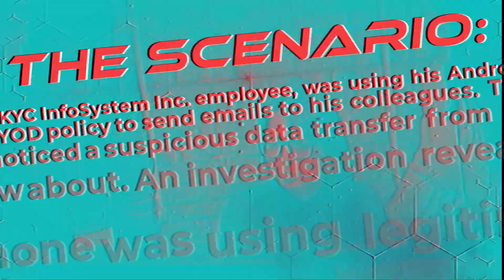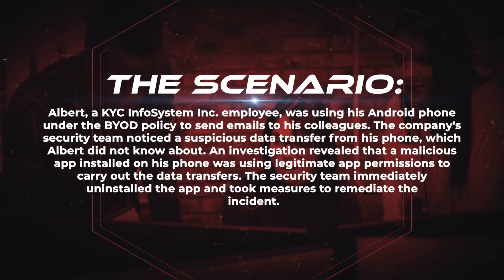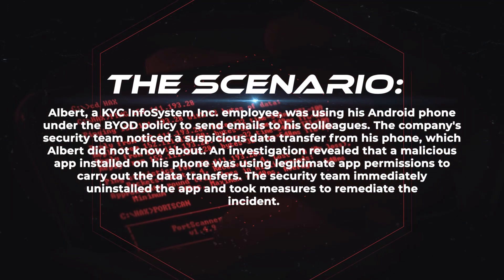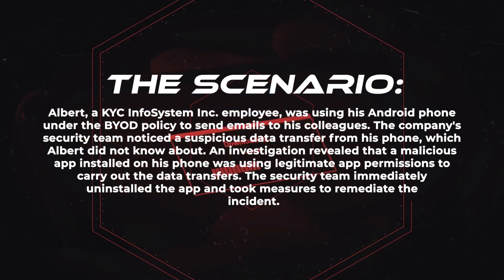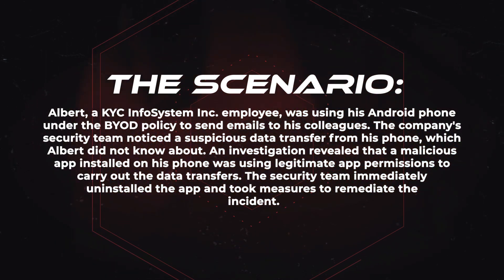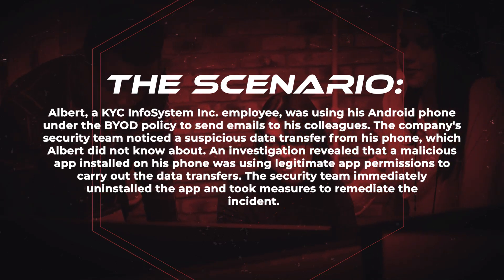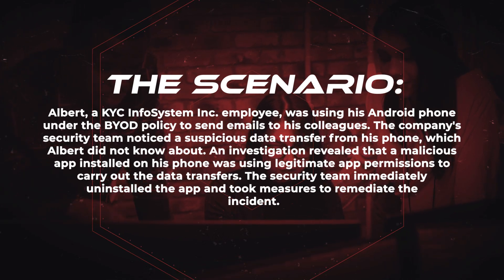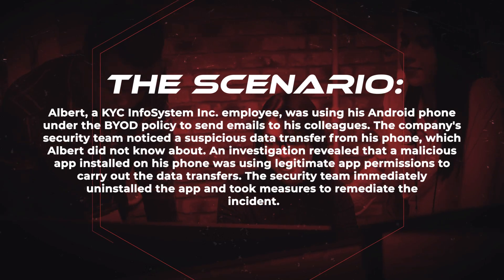Participate in EC-Council’s August 2023 C|EH Compete Challenge| Certified Ethical Hacker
The Certified Ethical Hacker (C|EH v12) program by EC-Council incorporates the C|EH global challenges as a part of its C|EH Compete framework to offer top ethical hackers a golden opportunity to assess their merit in ethical hacking. These challenges, held every month, are based on current themes, evaluating a candidate's proficiency in core ethical hacking skills and abilities in exploiting emerging threats and vulnerabilities. Candidates race against the clock in 4-hour capture-the-flag-style competitions and battle with peers globally to secure the top spot in the C|EH Compete leaderboard. Through scenario-based engagements in EC-Council's live cyber range environments, candidates encounter new technologies and gain credibility in skills that are in demand today.

The August C|EH Compete Challenge Scenario: Albert, an employee of KYC InfoSystem Inc., was using his Android phone under the company's BYOD policy to send emails to his colleagues. The company's security team spotted a strange data transfer from his phone, which Albert did not know about. An investigation revealed that a malicious app had been installed on his phone, exploiting legitimate app permissions to perform the data transfers. The security team immediately uninstalled the app and took measures to quickly remediate the incident.

Your Mission: As the organization's ethical hacker, you are vested with the responsibility of analyzing the security of the devices covered by the BYOD policy before providing them access to the organization's data.

To view the annual calendar of the C|EH Compete series,